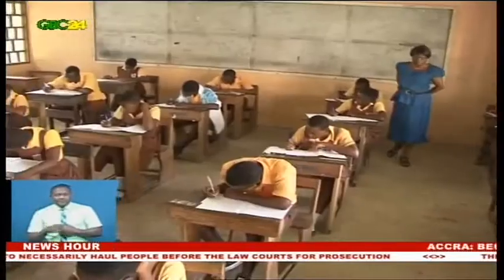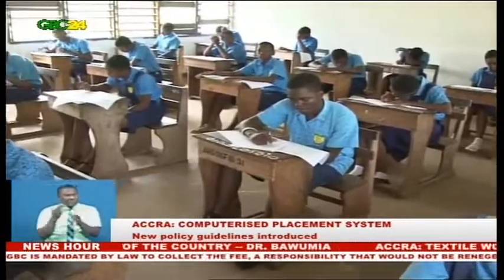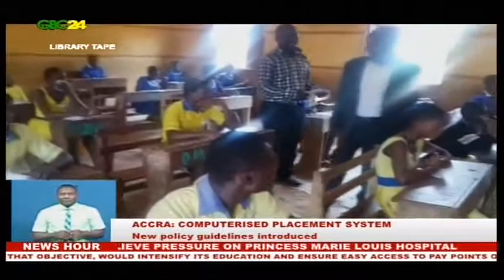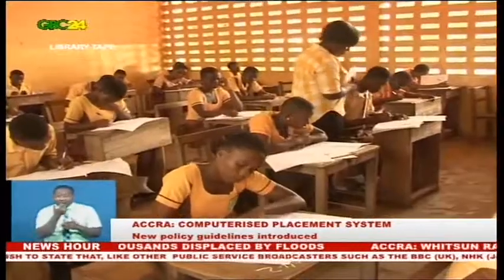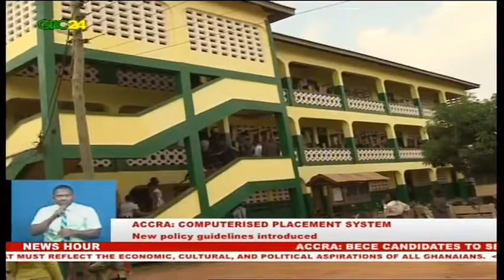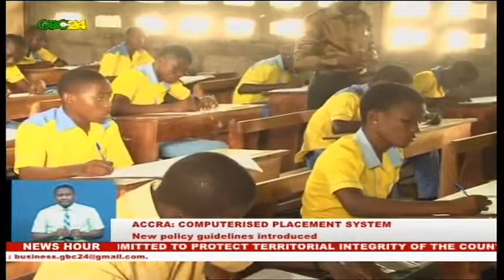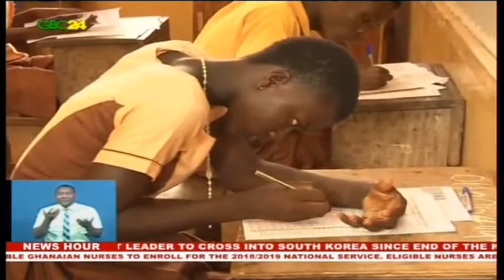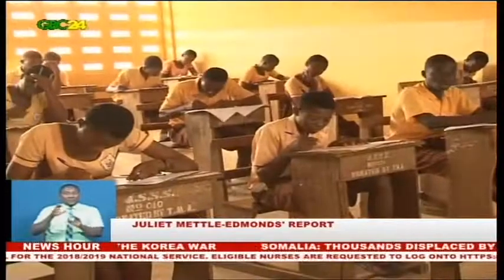Computerised School Selection and Placement System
The Computerised School Selection and Placement System has introduced a new policy guideline for the placement of candidate for this years Basic Education Certificate Examination (BECE) into Senior High School and Technical Institutions